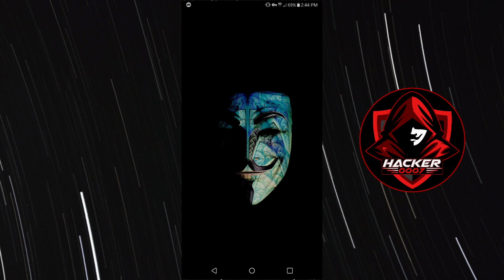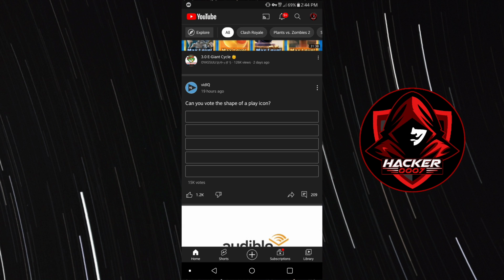How to ACTIVATE Shorts BUTTON on YouTube from ANYWHERE - ACCESS YouTube Shorts button 2021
In this video I will show you how to easily gain access to the shorts button on YouTube.